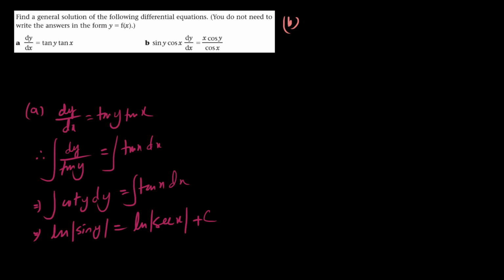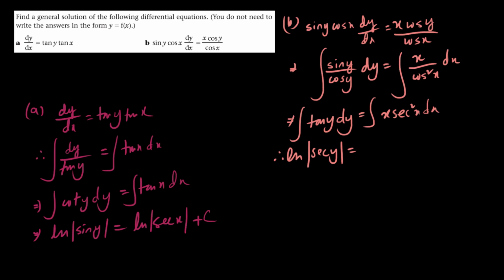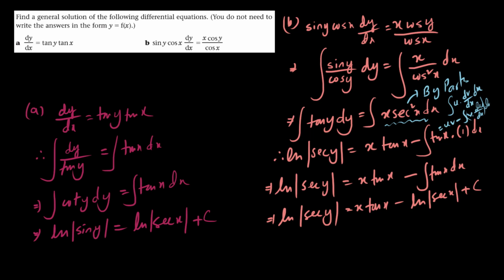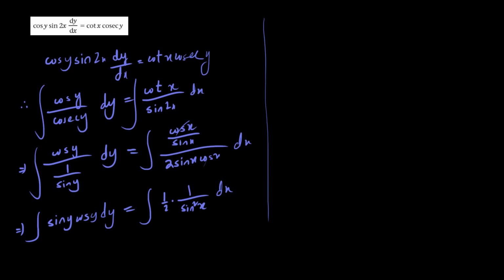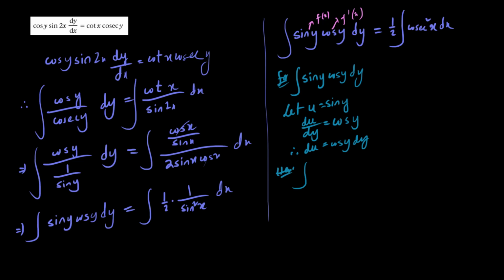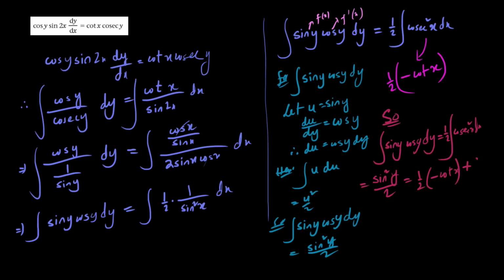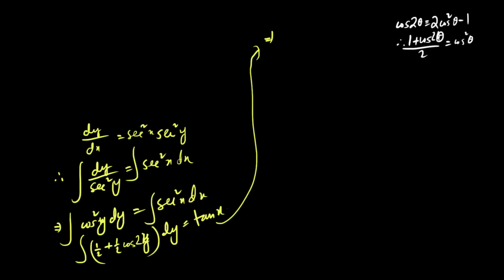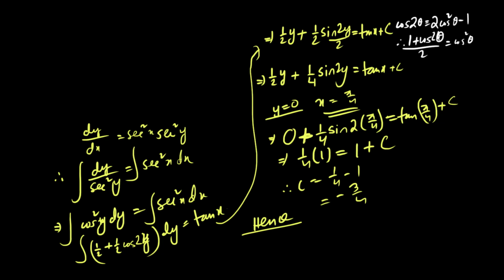Separable Differential Equations | Worked Examples 2